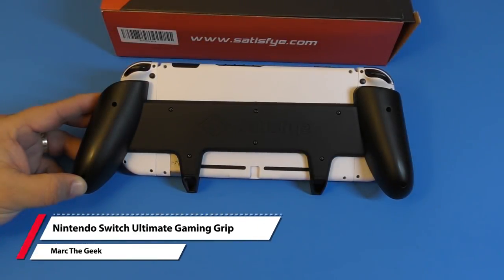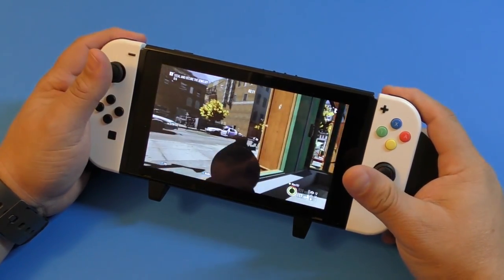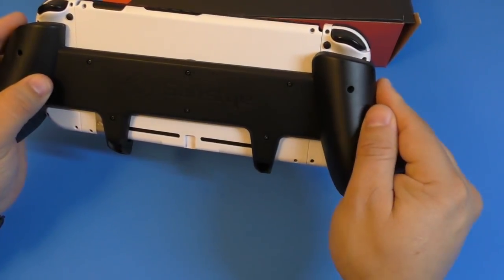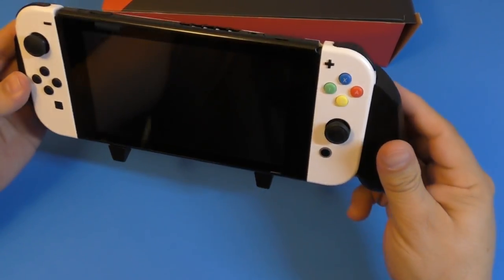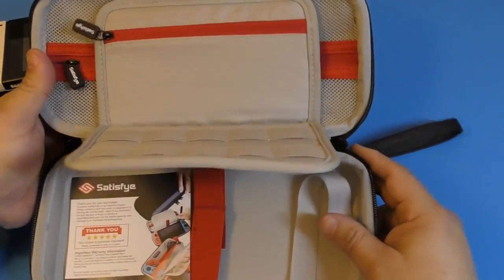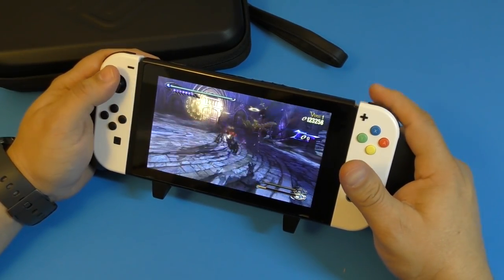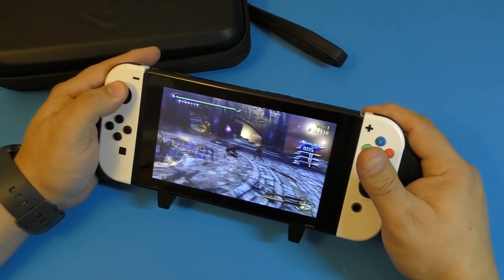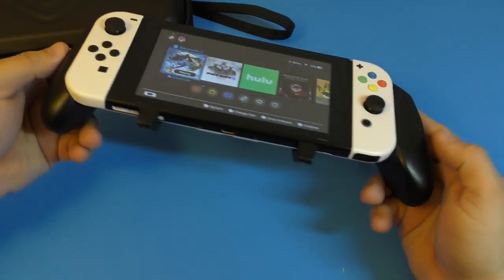Nintendo Switch Ultimate Gaming Pro Grip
Here's a hands on look of a Nintendo Switch Gaming Grip ideal for those that use the Switch as a portable device first from Satisfye. This is on Kickstarter, link in the bottom. I also show a case as well sent to me. Hope you guys like the video.